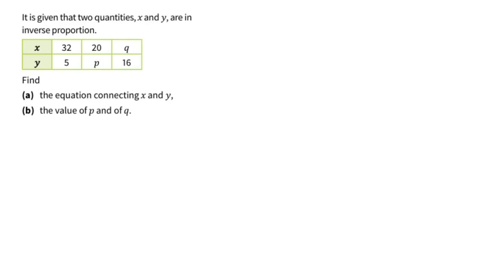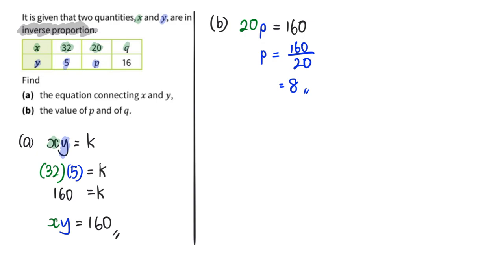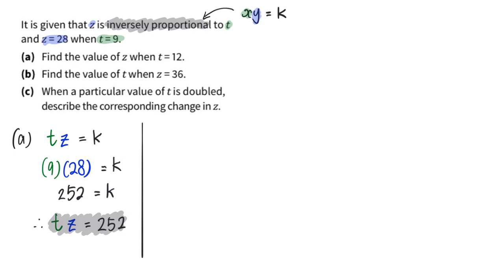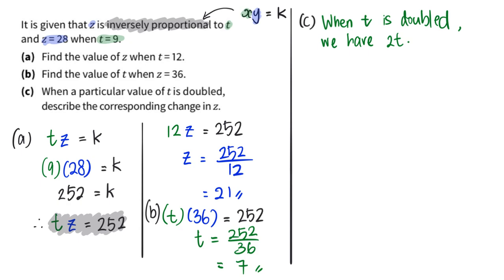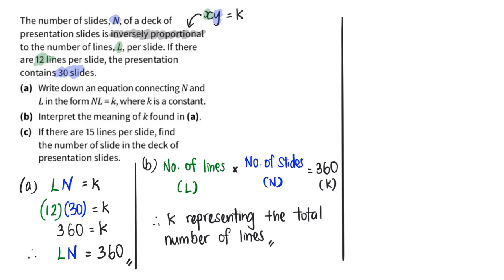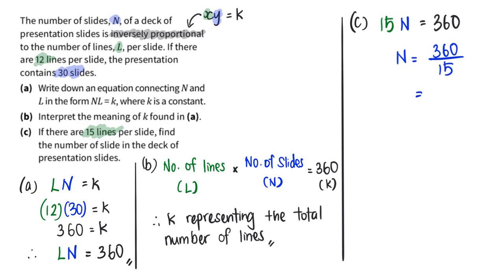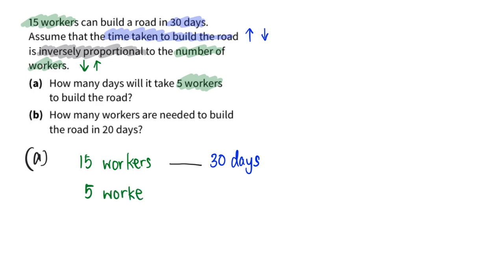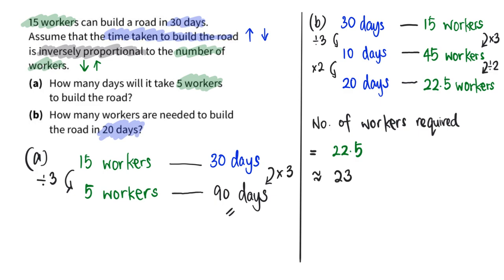2G2 Ex 6.2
00:00 Q4
03:00 Q5
08:32 Q9
12:16 Q13